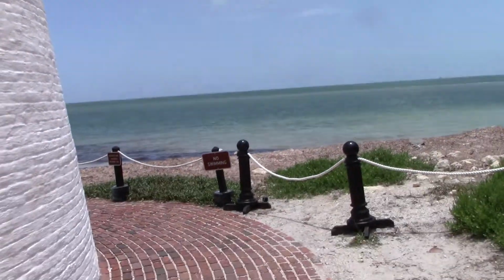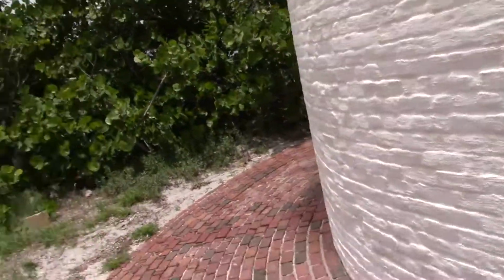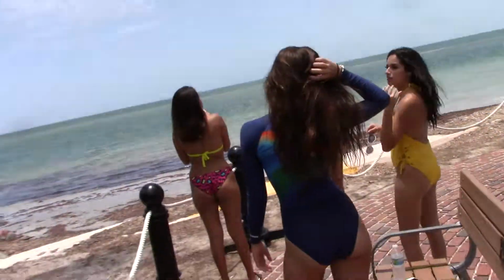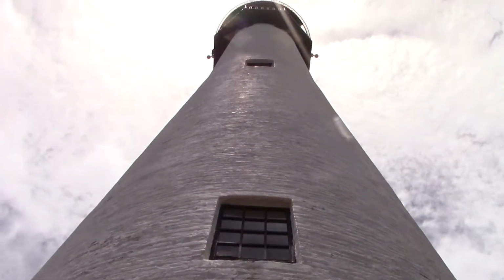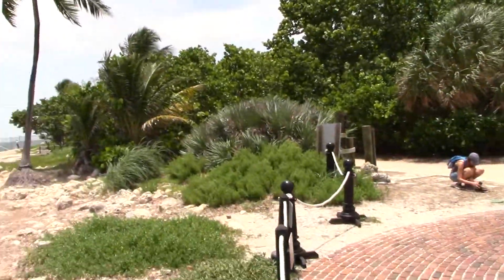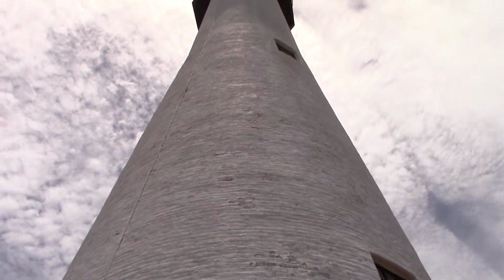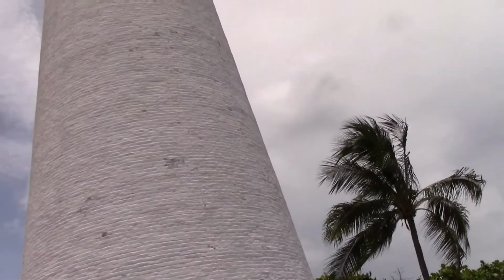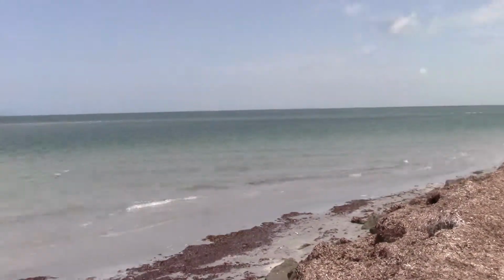The Cape Florida Light, Key Biscayne, Exterior.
The Cape Florida Light, Key Biscayne, Exterior. Originally constructed in the early 19th century, the building has undergone several additions and improvements over the years, most notably in 1855 when then Lt George G. Meade, US Army over saw the lighthouse doubling in height. It’s restoration to its present condition was completed in 1996.